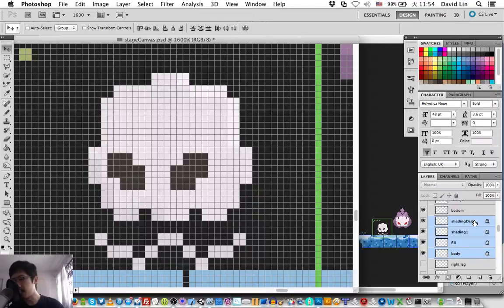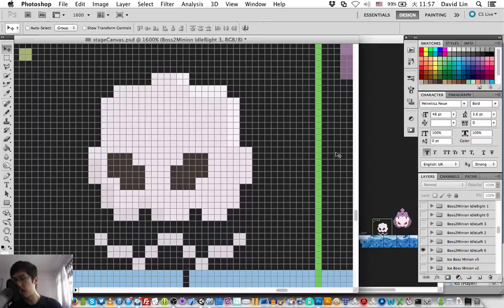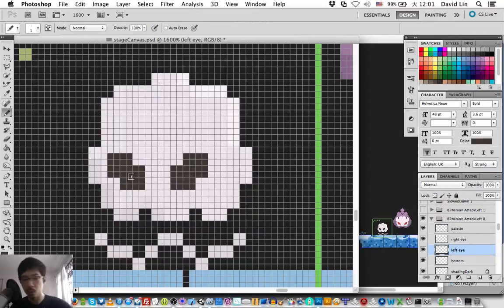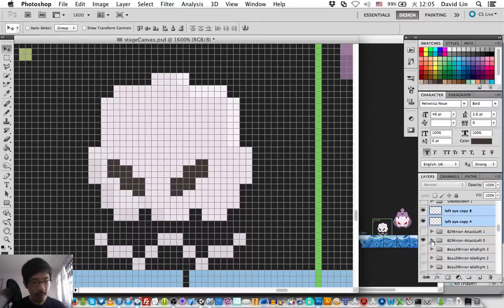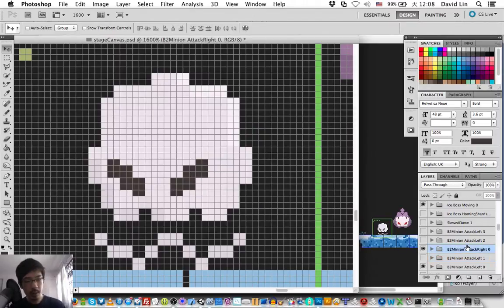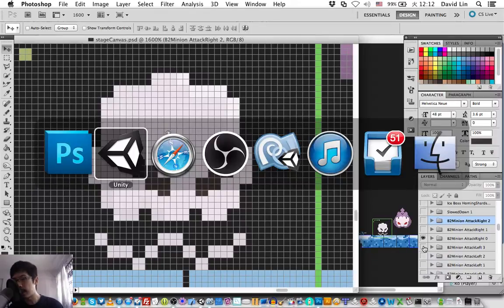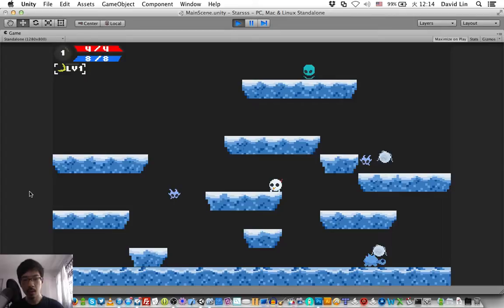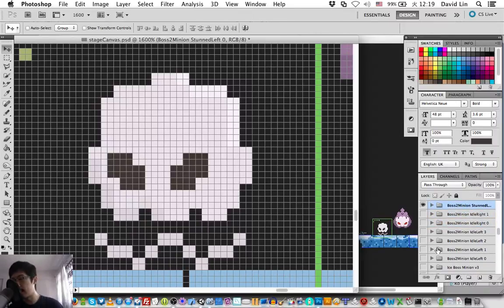Starsss - Minions? Pixel Art! IV